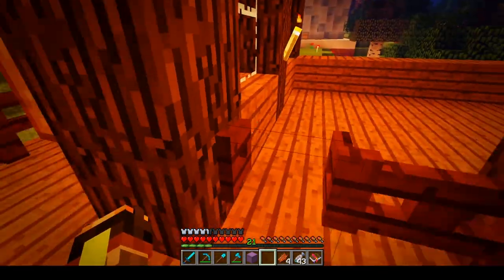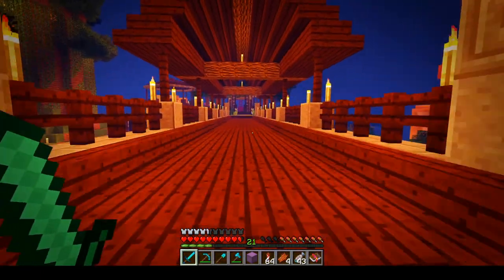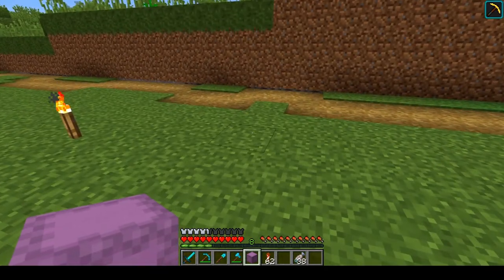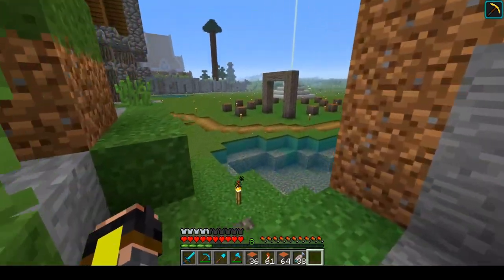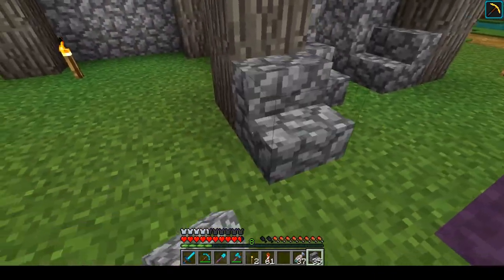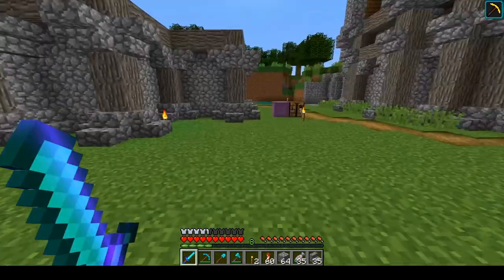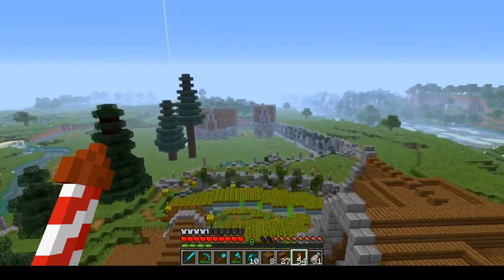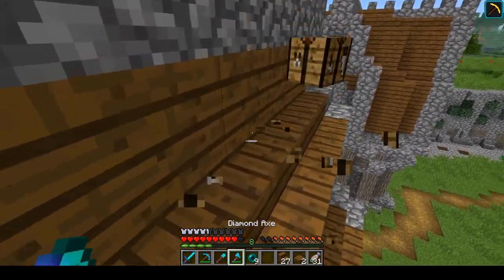CraftTheory 3 Ep.14 - Market District | Minecraft 1.12.2 Vanilla SMP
Today, we are taking a little stroll in the Shopping area (with shaders) and work on our own Market Disctrict for out base.
CraftTheory is a Survival Multi-player server where friends are family and we play together and have projects together.
Other CraftTheory Members that does YouTube/Twitch: (Alfabetically Ordered)

Resource Pack:
Vanilla Tweaks by Xisumavoid
Paintings by SkyPilotTom

Lucky day by Jingle Punk